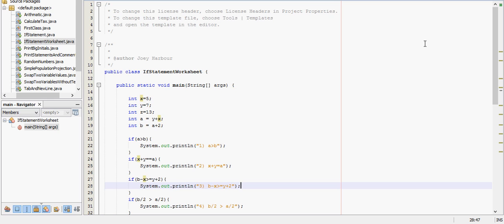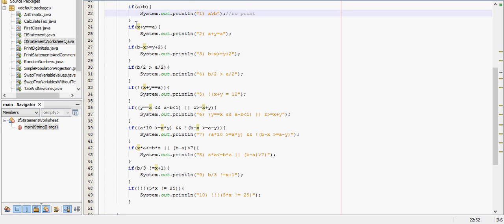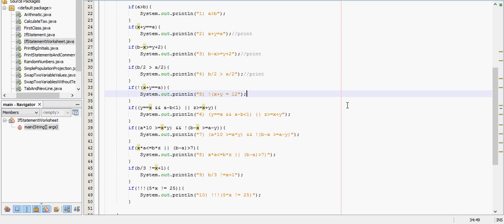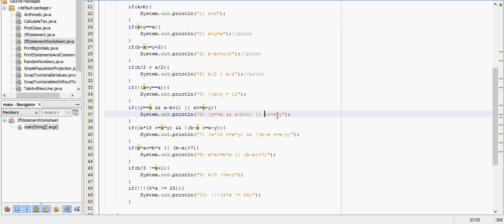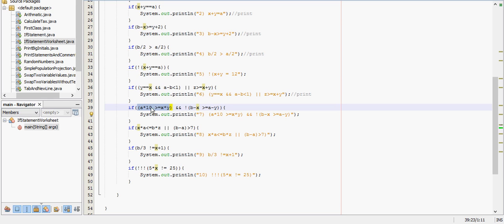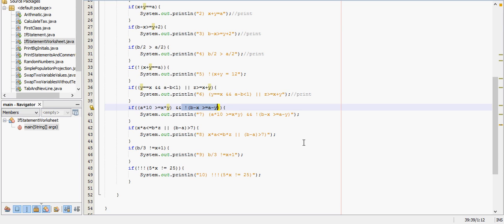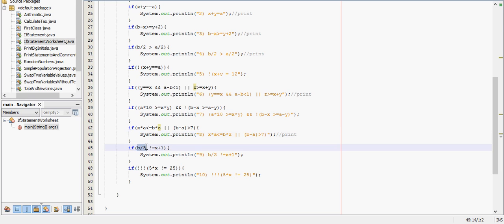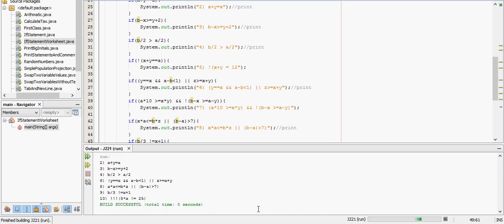If Statement Worksheet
In this video we go over 10 examples of how the if statement works